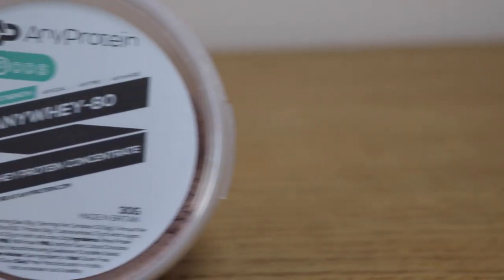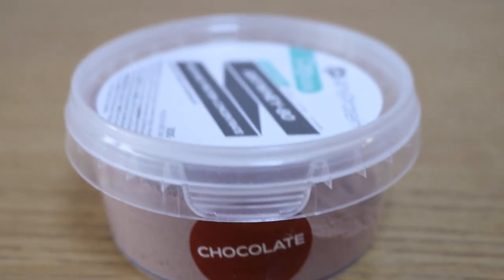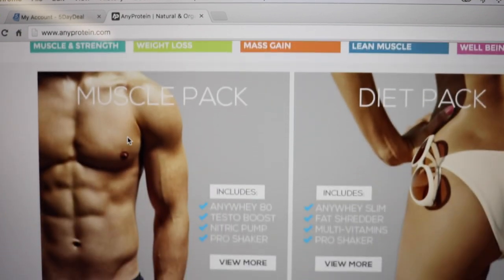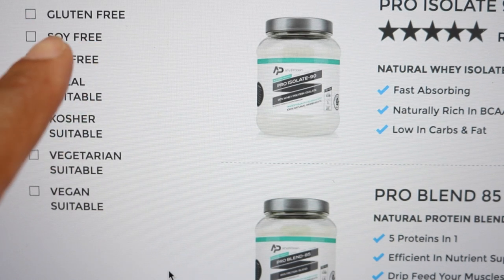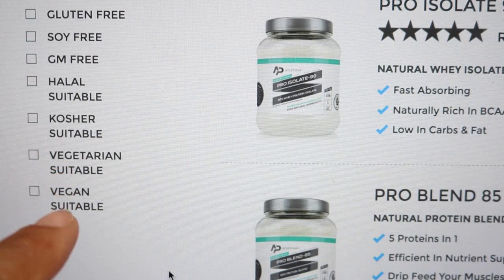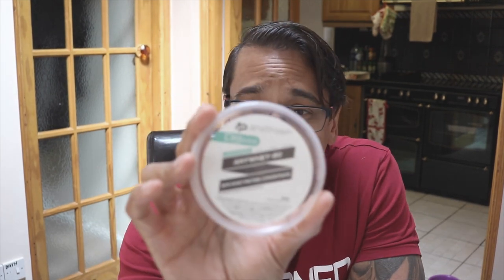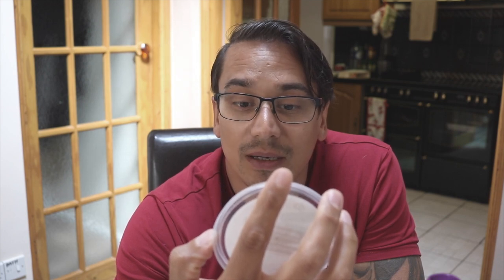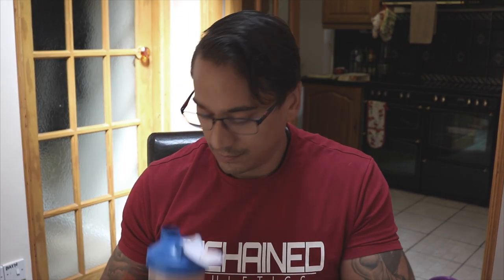Any Protein - Review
Hello My Name is Lee Murray-King, Follow Me On
"Becoming A True Beast" by Gabriel Sey
I will also be providing cooking tips, exercise routines and general tips for people who can't workout everyday or are short of time.